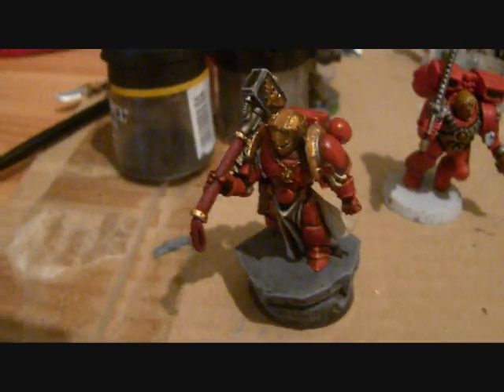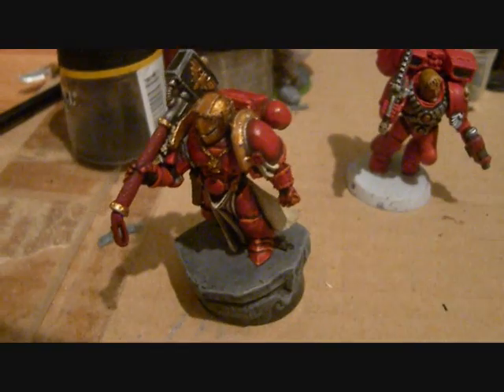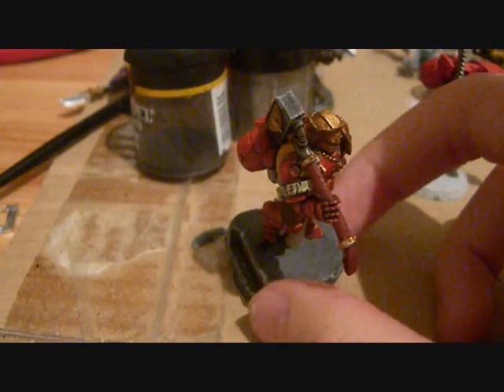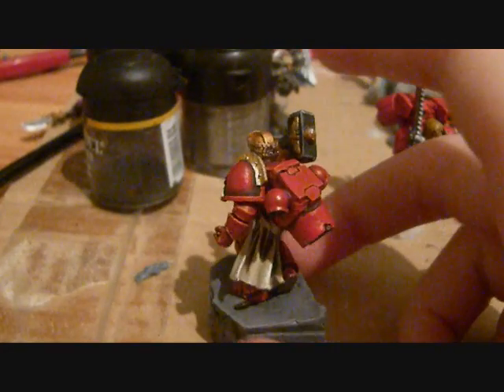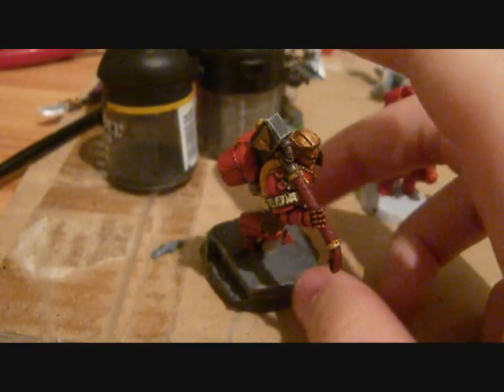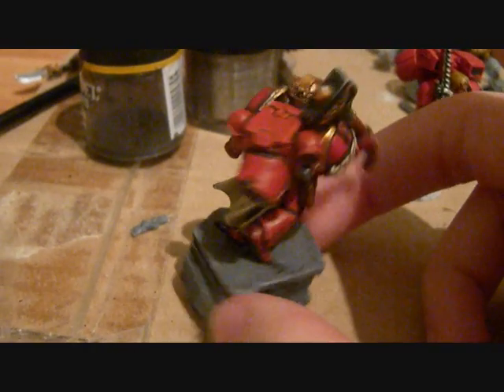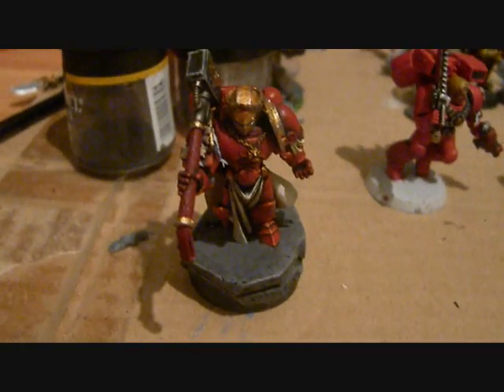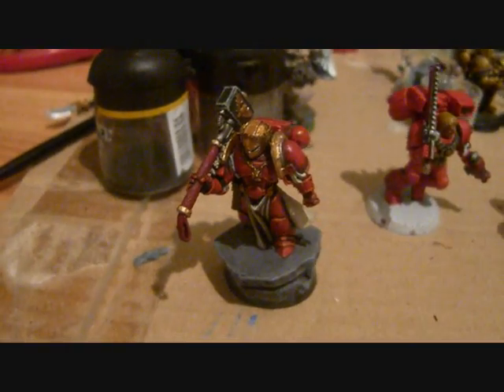blood angels champion: DONE!!!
quick vid about the finished champion